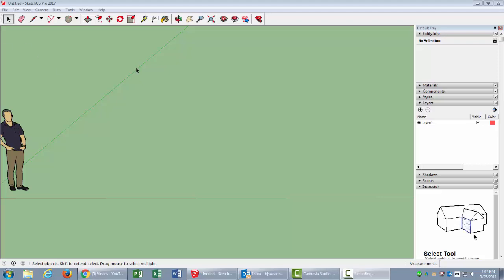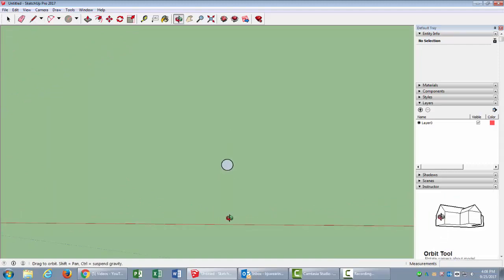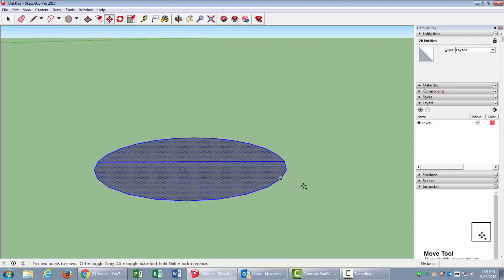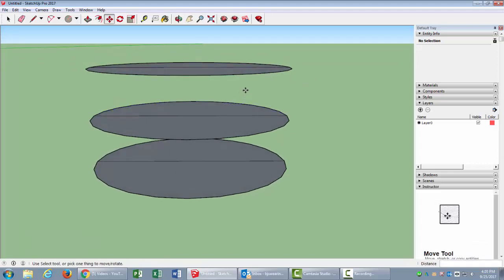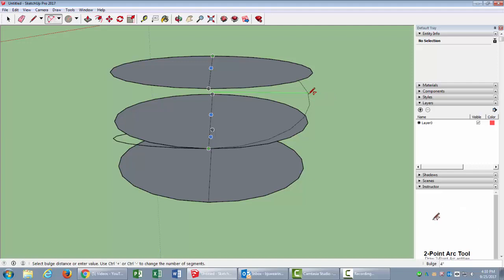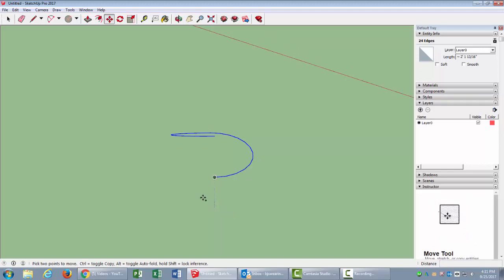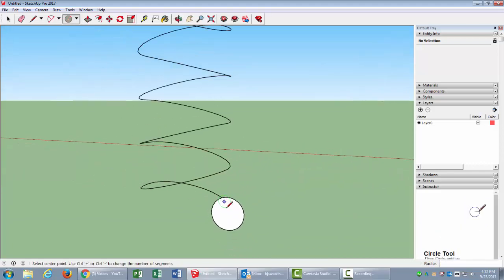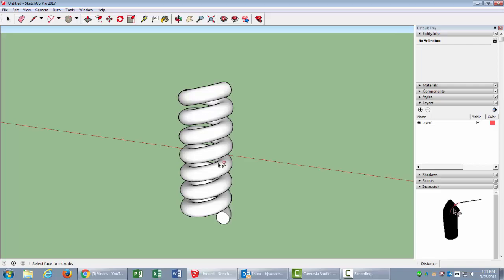How to make a spring in Sketchup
How to build a spring in Sketchup using circle shapes as a guide. This uses the Follow Me tool.